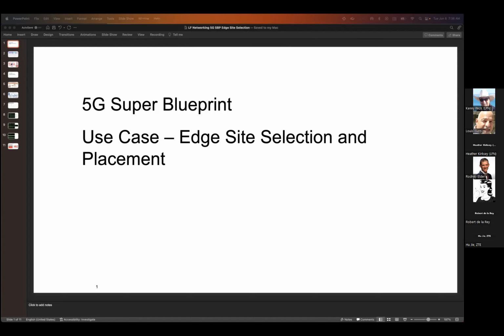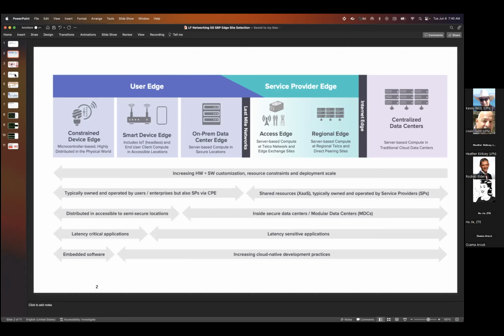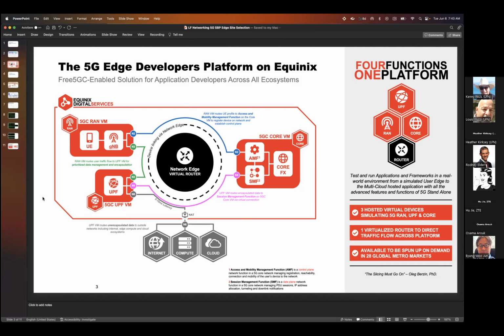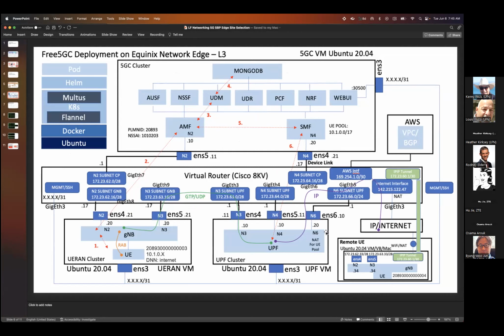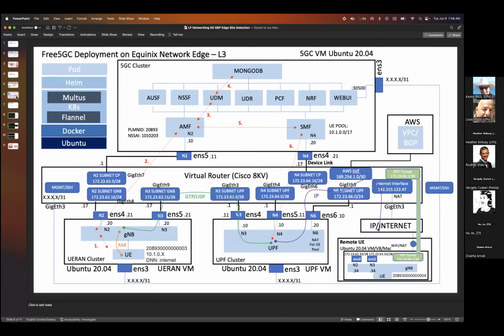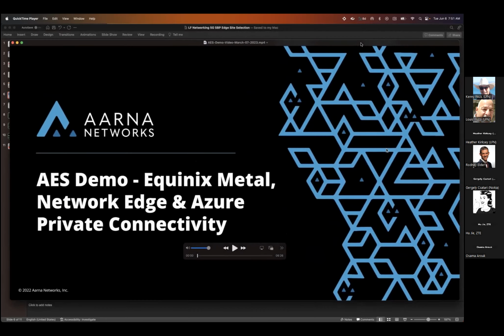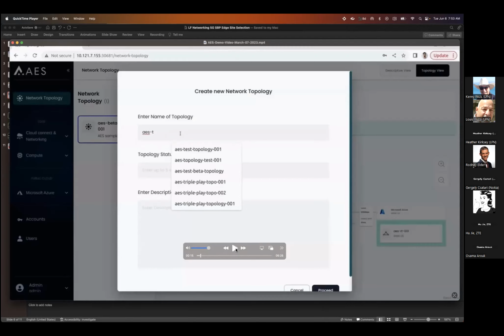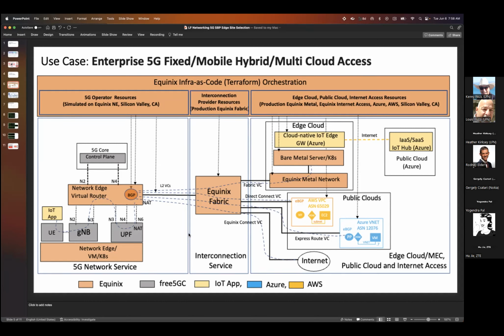5G SBP: Edge Site Selection and Placement